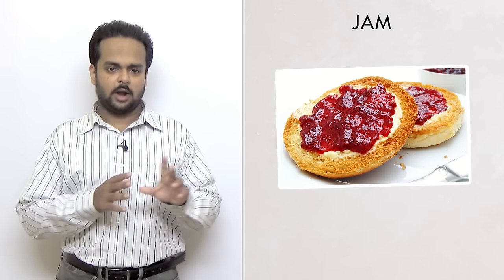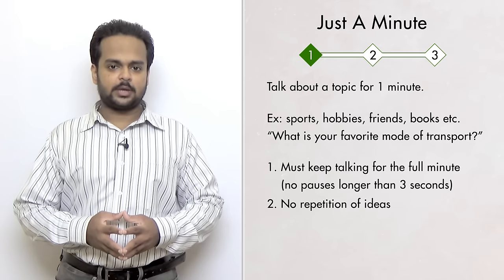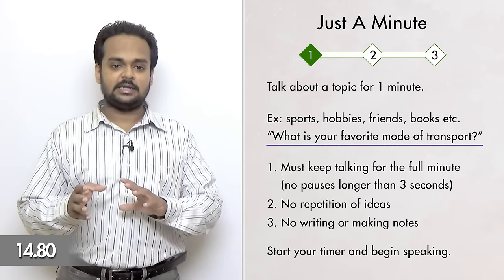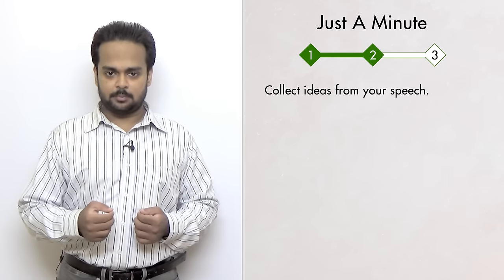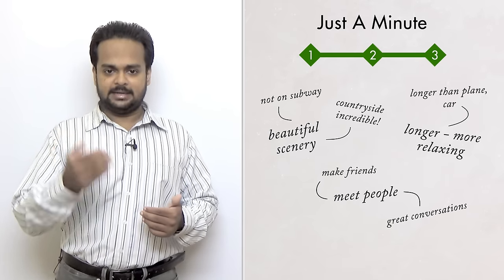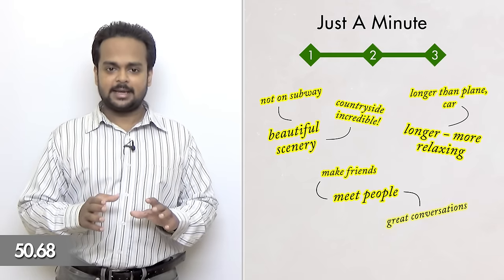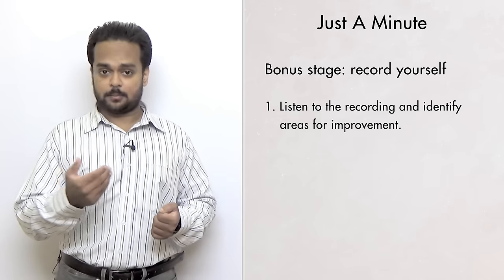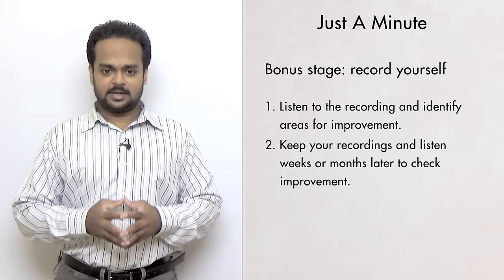1 Simple Trick to Become Fluent in English - the JAM Technique - How to Be a Confident Speaker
Learn how to become a FLUENT and CONFIDENT English speaker by spending just 10 minutes a day. This is the JAM technique.

Transcript:
Hi and welcome back. In this
video, I’m going to teach you one
simple trick that you can use to
become a fluent English speaker
by spending just 10 minutes a
day. The best part about this is
that you don’t need a partner –
you can do this by yourself. This
is a technique that has worked
for many of my students and if
you do what I tell you in this
video, I guarantee that you will
become more fluent in English. So
what is this trick? Well, it’s a
technique known as JAM. Uh, no,
not that kind of jam. This is
actually a little fluency game
based on a show that airs on BBC
radio. The reason it’s called JAM
is because it’s short for Just A
Minute. This game has three
stages. So here’s how you play
it: You’re going to talk about a
topic for one minute. That is,
you’re going to give a speech
without any preparation. So you
just pick a topic - you can
either take general topics like
sports, hobbies, friends, books
etc. or you can choose a
question. For example, what is
your favorite mode of transport?
And once you have a topic, you
speak. Now when you do, there are
some rules: The first rule is
that you cannot stop speaking.
You must talk for the full
minute. If you have to pause to
catch your breath, it’s OK, but
you cannot pause for more than
three seconds. Even if you say
nonsense or you say something
unrelated to the topic it doesn’t
matter. You’re just going to keep
talking. So that’s rule number
one. Rule number two is you
cannot repeat the same ideas.
That means you can’t just say the
same things over and over and
over again – this isn’t
pronunciation practice – it’s
fluency development, so no
repetition of the same ideas. And
rule number three is no writing –
you cannot make any notes while
you are speaking, you must only
concentrate on speaking. These
are just the three rules. So to
begin, you need a timer, this can
be on your smartphone for
example. You start stage one by
starting the timer and you speak
until the one minute is reached.
I’m going to give you an example
of how to do this. I’m going to
take this question: “What is your
favorite mode of transport?” and
I’m going to speak for a minute
on this topic. Now I haven’t done
any preparation, so let’s see how
I do. OK, so what’s my favorite
mode of transport? I would have
to say that it’s the train.
That’s because um, actually, you
get to see a lot of nice scenery,
beautiful landscapes and things
like that. And you know, train
journeys generally tend to be
longer than other types of, or
rather, other modes of transport.
You can see I’m really struggling
for ideas but I can’t stop, I
have to keep going so I’m saying
whatever comes to mind, that’s no
problem. But back to the topic at
hand, yeah, train journeys
because they’re longer, they’re
more relaxing. And one last thing
I want to mention is that I’ve
had the opportunity to meet
interesting people and make
friends on many train journeys.
As a kid I used to ride the train
a lot with my family. We used to
go to lots of places by train and
it’s actually something that I
really enjoyed. Phew! That was
hard. But that’s OK. That’s the
whole point of this exercise.
That was stage one. Now we’re
going to move on to stage two.
Here’s where we’re really going
to start building our fluency.
The first part of stage two is
making notes – so you can use a
paper and pen now. And you’re
going to think back to the speech
that you just gave, and collect
ideas you came up with.  In my
speech, I remember that I had
three ideas: The first was that
on train journeys, you get to see
a lot of beautiful scenery. The
second idea was that train
journeys are longer, so they’re
more relaxing. The third idea was
that you get to meet interesting
people and make friends. So once
you have these ideas down, you’re
going to repeat the exercise.
That means, you’re going to set
your timer for one minute and
you’re going to speak again on
the same topic, but now, you can
use your notes to guide you. You
will notice that this time, you
are actually able to speak more
fluently because you have some
good ideas on paper, and you will
be able to expand on your ideas
and give more information. Once
the timer hits one minute, you
stop. And we move on to stage
three. Just like in stage two,
you’re going to go to paper and
pen, but this time, you’re going
to add more ideas to your notes
based on your second speech. I
added some ideas like this. So
now – for one final time, you’re
going to speak again. This is
your final speech. So you set
your timer for one minute, you
use your notes and speak. I’m
going to give you my final speech
based on my notes so you can see
the difference.